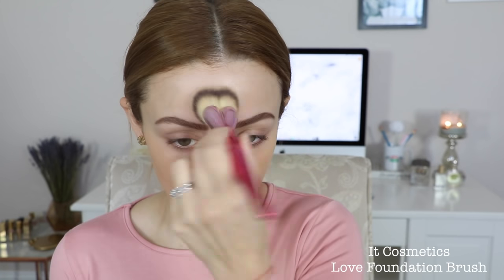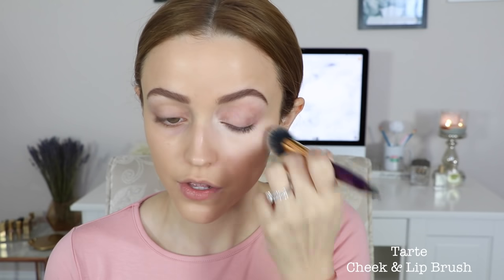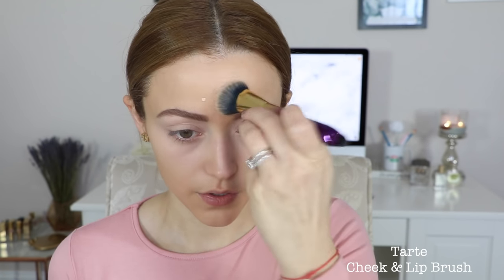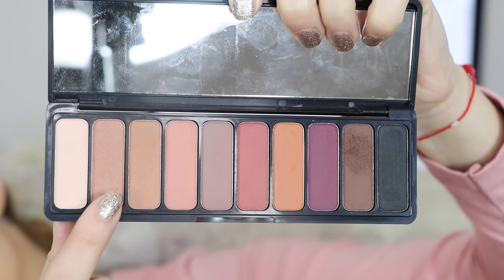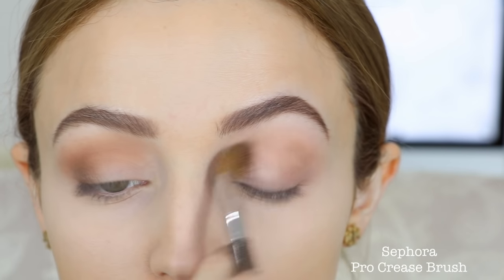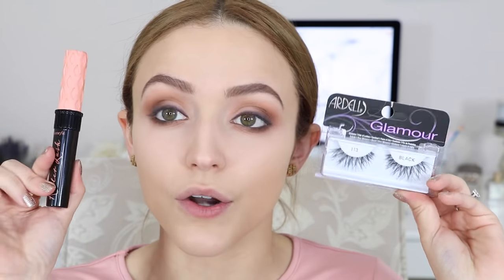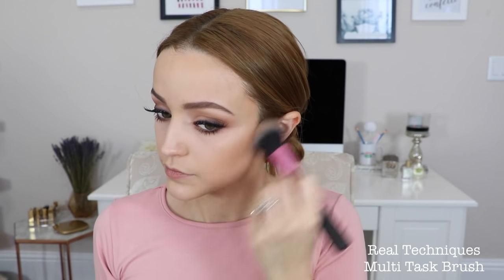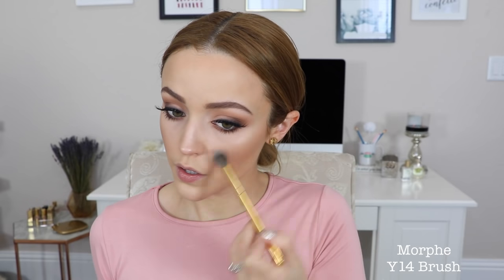e.l.f Mad For Matte 2 Palette | Makeup Tutorial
Here is a highly requested tutorial on the look I was wearing in my favorites video! I think its Perfect for Valentines Day! You could just switch out the lip! I hope you enjoy!

Products I Used:
Decca First Light Priming Filter
Perricone MD No Foundation Foundation Serum
The Collection Last Perfection Concealer in Fair
Wet n Wild Photo Focus Powder in Warm Light
e.l.f Mad For Matte 2 Eyeshadow Palette
Inglot Get Liner in #89
Benefit Roller Lash
Ardell 113 False Lashes
Cover FX Brozer in Suntan
Physicians Formula Butter Blush in Plum Rose
Grilactik Luminous Face Veil in See- Through
Coloured Raine Liquid Lipstick in Suede

What I’m Wearing:
Dress: Forever 21
Earrings: Tory Burch
Ring: Ebay
Nails: Coming Soon to KL Polish
Brows: Benefit Goof Proof Brow Pencil in 3

—FAQ:
*What camera do you use?